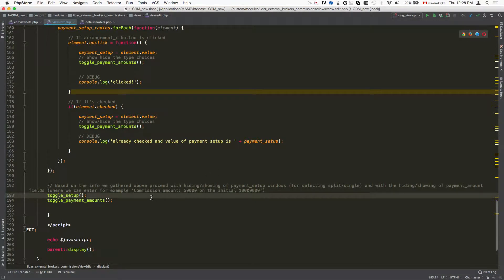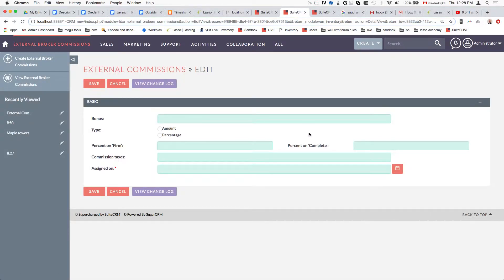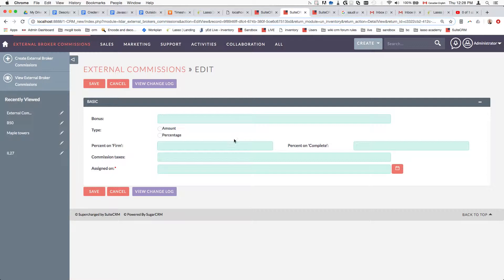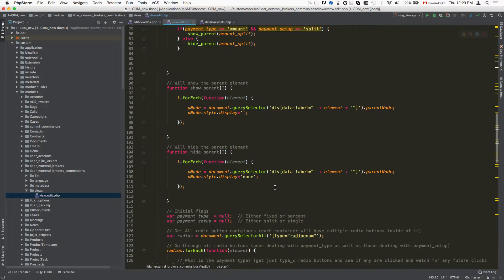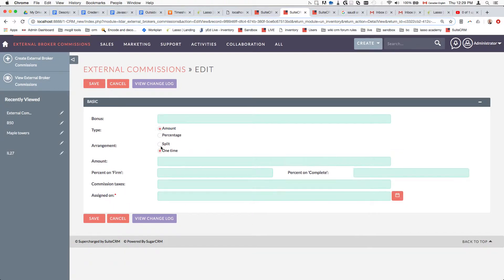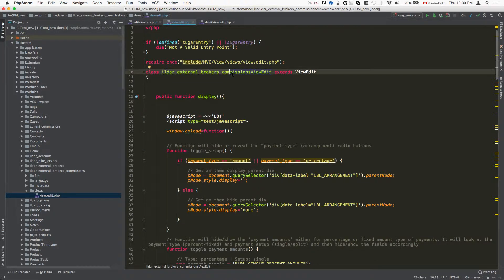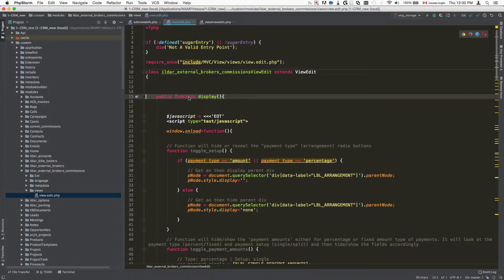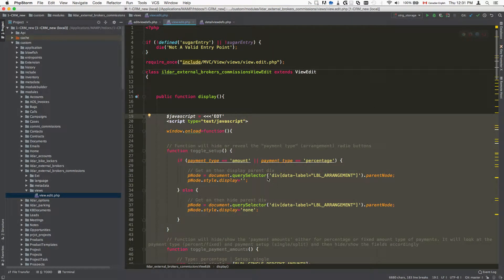Hide/Show fields dynamically in SuiteCRM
This will show you how to hide/show fields depending on what radio button a user has checked inside edit view.

NOTE: Don't forget that you need to add these fields to your metadata first! (they need to be on the page in order for you to be able to initially hide them)